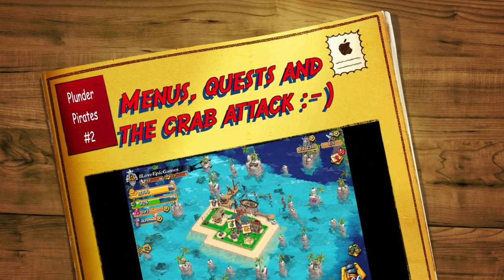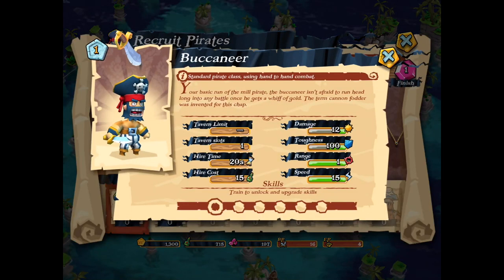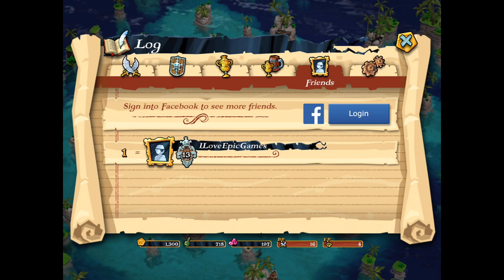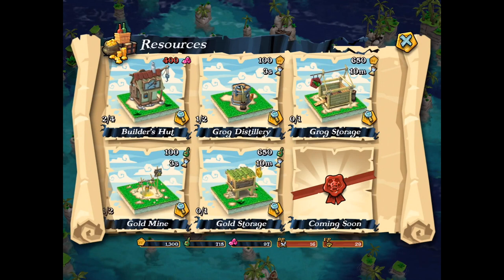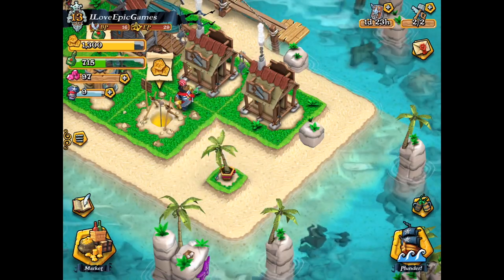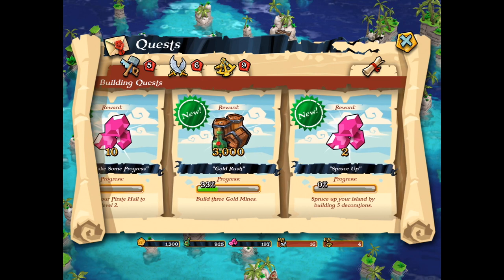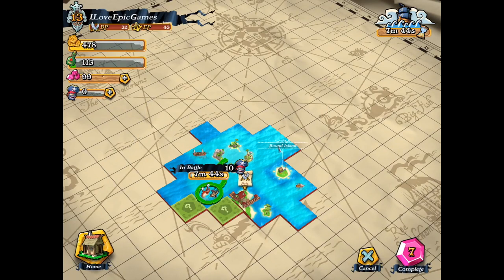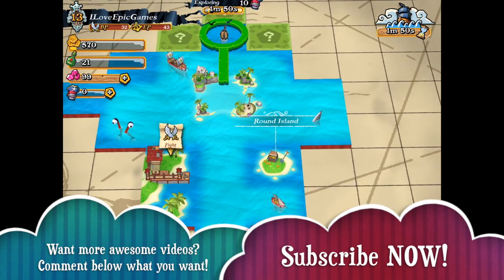Plunder Pirates - Menus, Quests and a Crab Attack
Play Plunder Pirates - Epic gaming videos and tips for the better "Boom Beach"

I love Plunder Pirates and I have many valuable tips and tricks to help you.

This is the #1 source on YouTube for the best tips on how to play Plunder Pirates (The better "Clash of Clans" or "Boom Beach").

What can you expect:
- At least one new video per week with all news about Plunder Pirates
- Tips how to plunder even the strongest opponents in single player and multi player mode
- Tips how to build your base
- Your one stop channel for everything Plunder Pirates related

Let's plunder the world together :-)